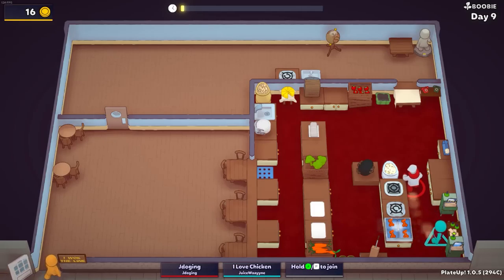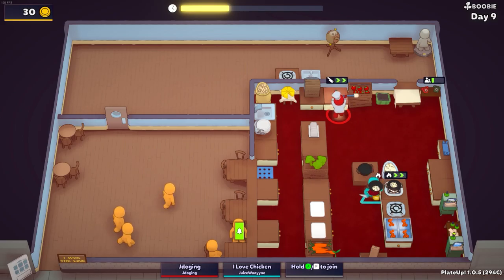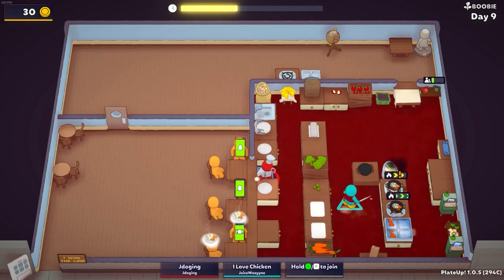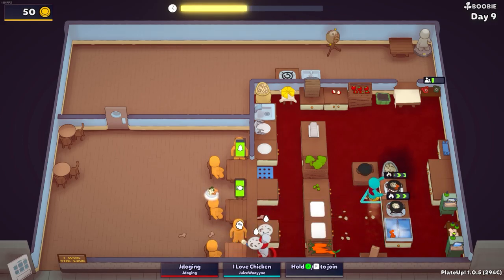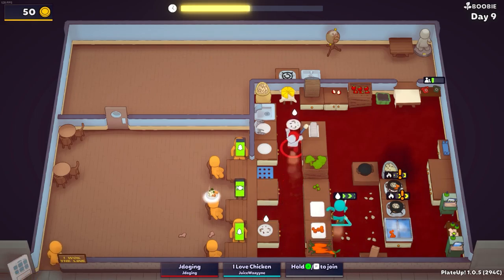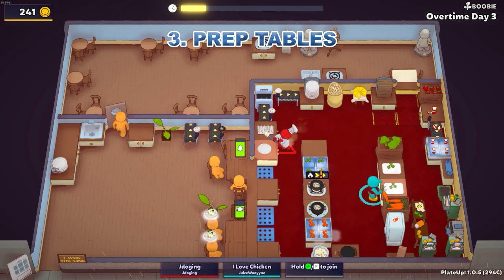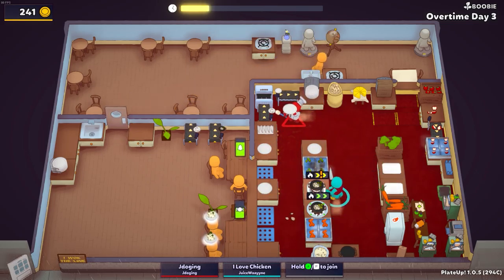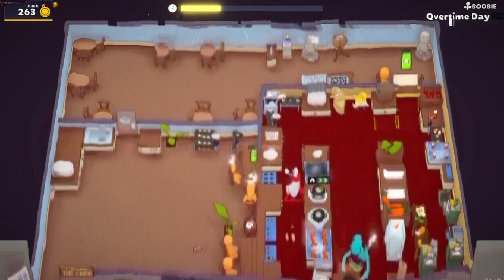Plate up - early game stir fry